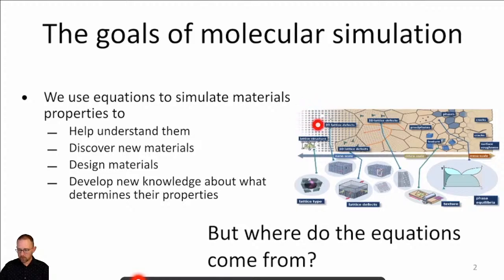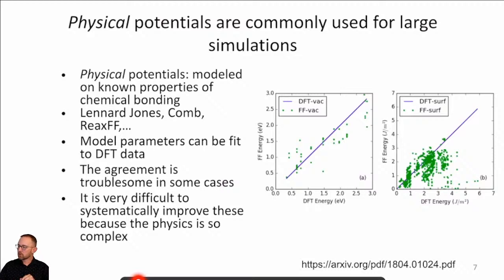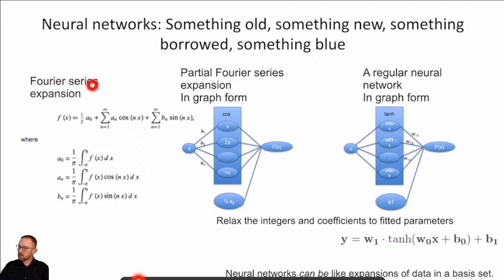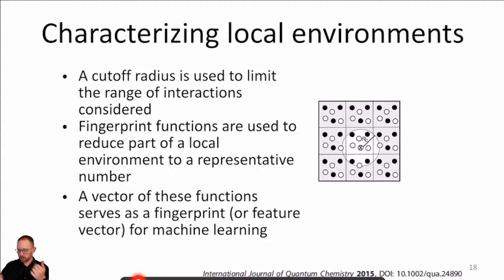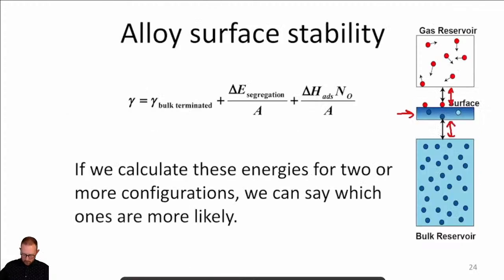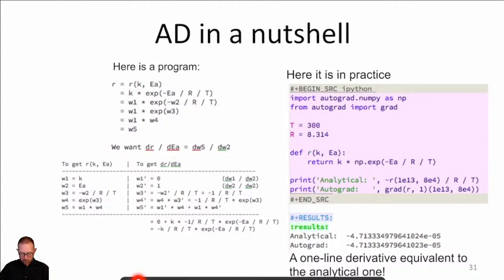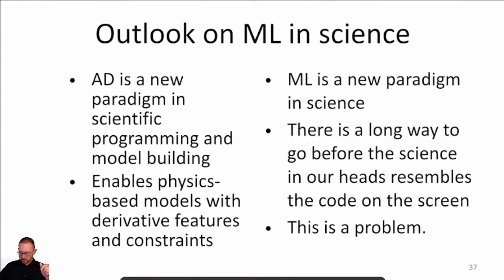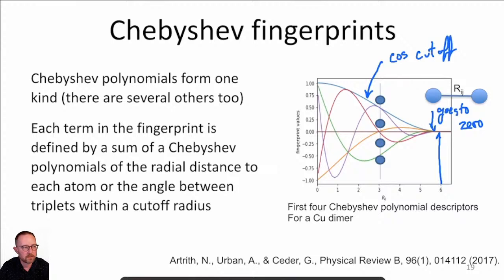Machine learned potentials and automatic differentiation in molecular simulation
Machine learned potentials are revolutionizing molecular simulations. In this talk, I will introduce what machine learned potentials are, how we think about them, and how we create them.  Then, I will show an example of how we use them to model segregation in a metal alloy surface at many different bulk compositions. Finally, I will show how automatic differentiation, which is one of the foundations of machine learning, can be used more broadly in scientific programming with derivatives.